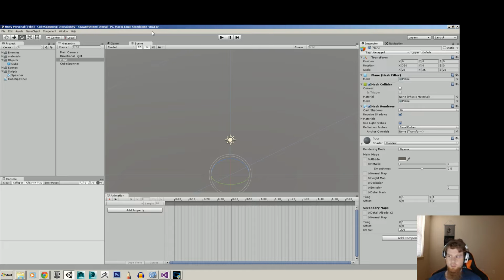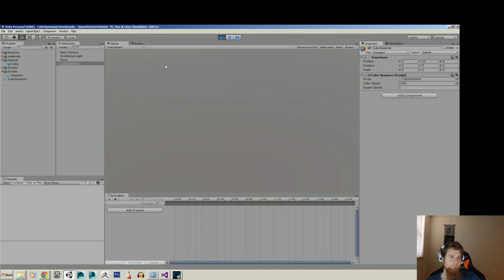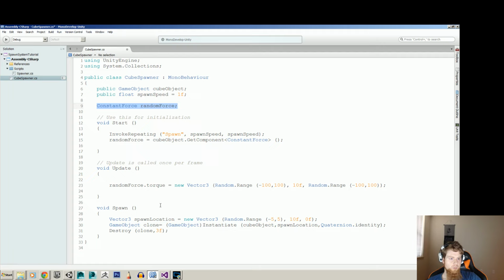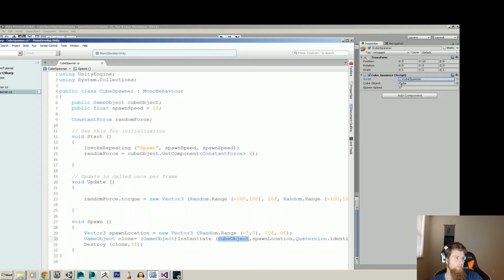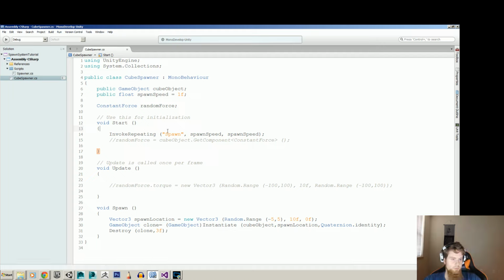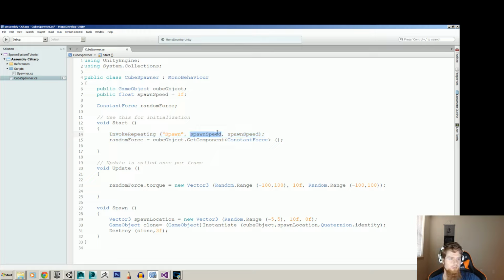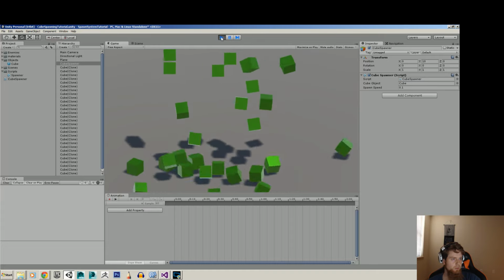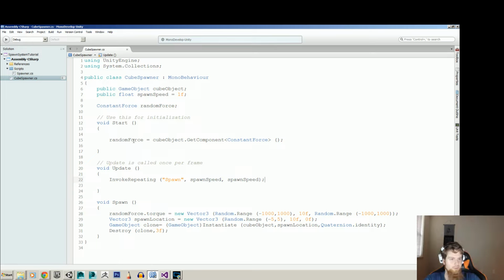User Requested Video: spawn a cube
User Requested Video: spawn a cube every 1 second.